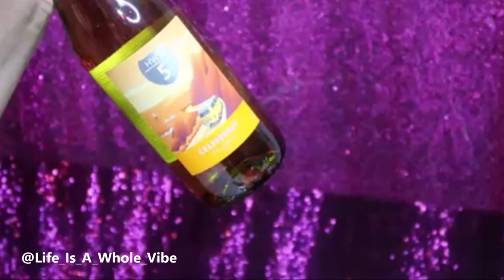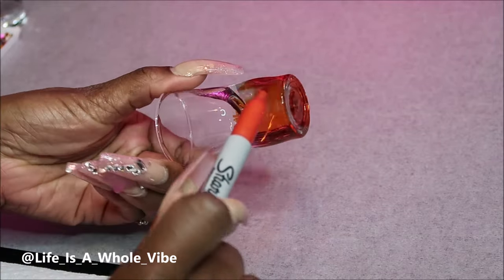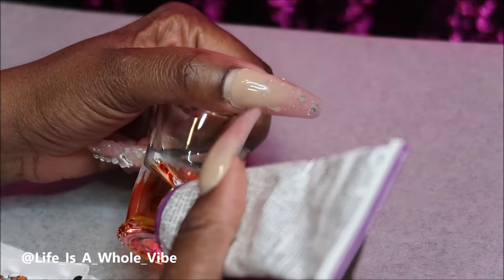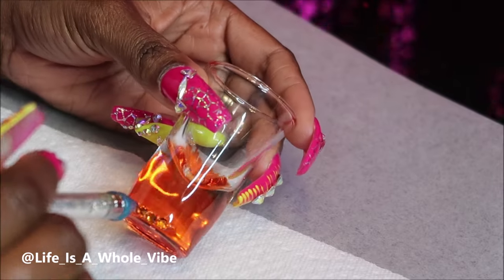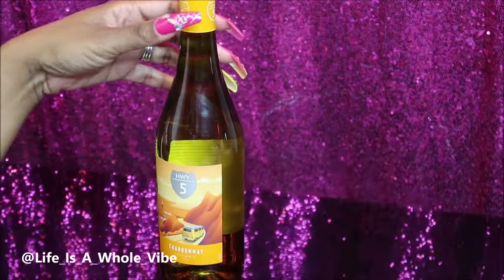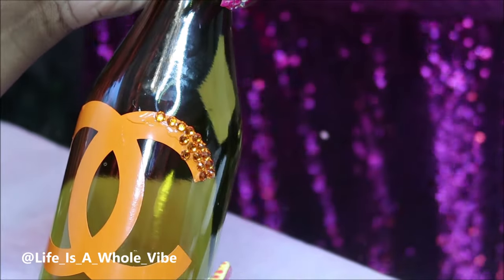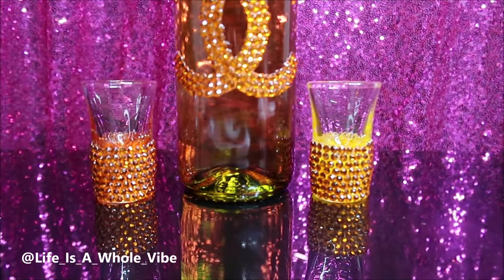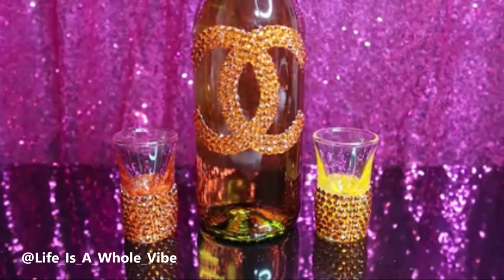CHANEL INSPIRED BLING WINE BOTTLE & SHOT GLASSES - DIY BIRTHDAY GIFT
This was a birthday gift for someone turning 50 years  old.  I used orange because it was the color requested. I cut the vinyl with my Silhouette Cameo. I used 5mm rhinestones. The vinyl was about 5.5 by 5 inches but I would probably make it smaller next time.

QUICKHOLD E6000

WAX PICK UP TOOL

SHOT GLASSES

Check links below for DESIGNER FABRIC , Custom Charms & Rhinestones

5815 Lyndhurst Drive
Suite # 24424